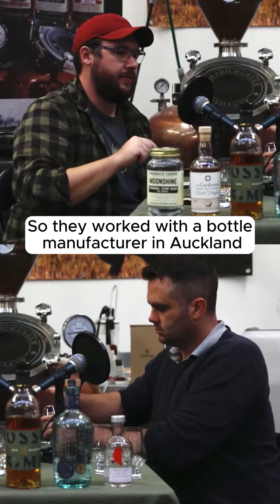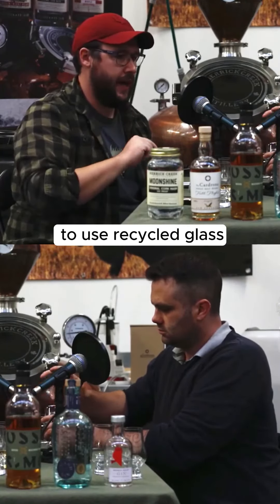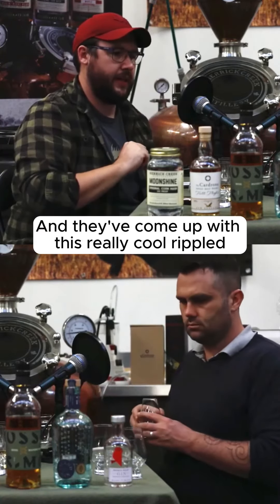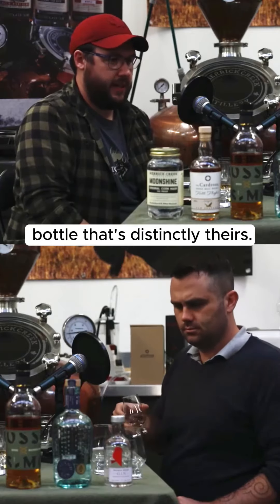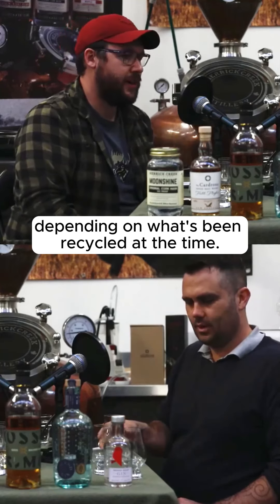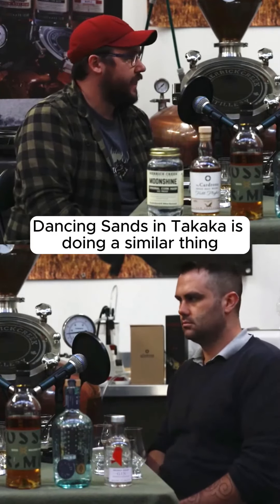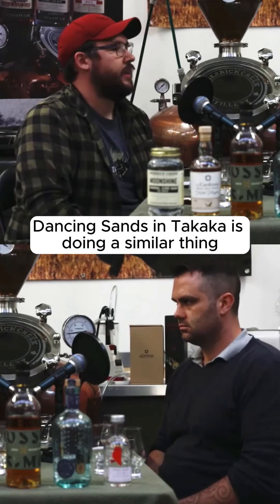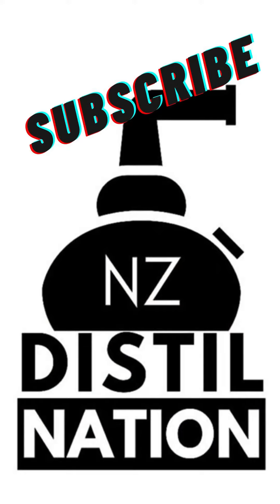Custom bottles made in New Zealand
It's not the easiest choice. It's almost certainly not the cheapest choice. But making sustainable choices in business rarely are. So it's awesome to be able to highlight kiwi businesses taking steps to have bottles made in Aotearoa New Zealand.